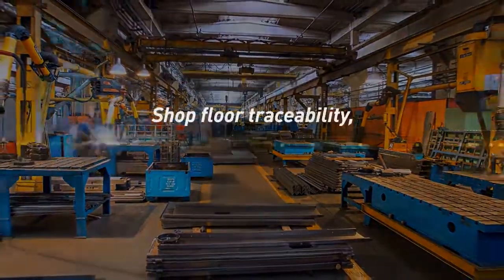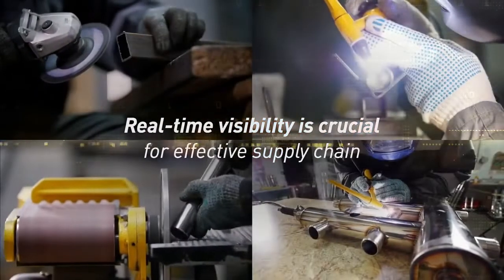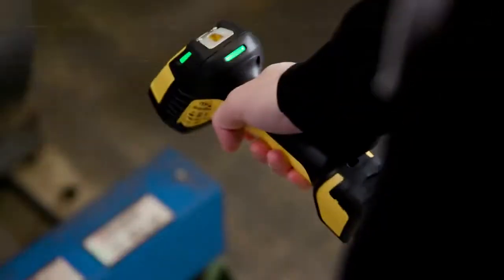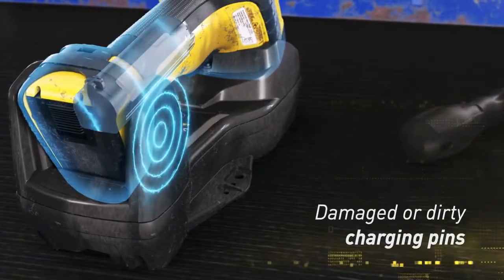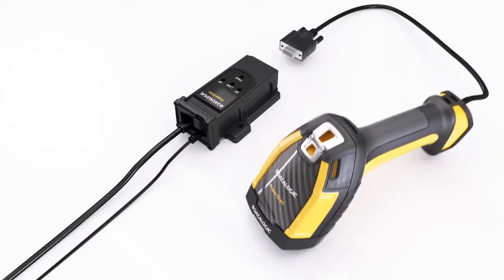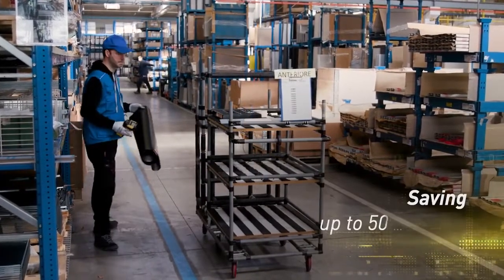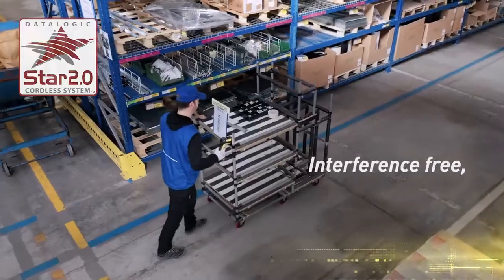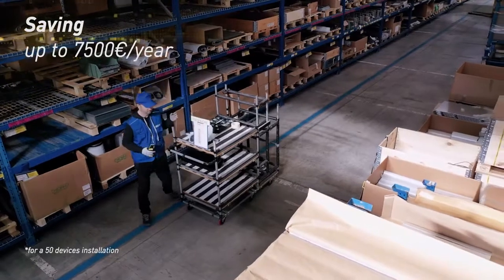Datalogic Powerscan 9600 Series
The 9600 is the range-topping handheld industrial scanner in the best-selling PowerScan series from Datalogic, helping you smash your traceability targets. Achieving full traceability in manufacturing, intralogistics and retail environments is the number one priority faced by businesses today when faced with fulfilling consumer delivery demands. You need a tough device for handling the toughest jobs. This IP65 and IP67 rated scanner will withstand 2.5 m drops onto hard concrete, and the trigger is tested to resist up to 10 million hits. Even though it is impervious to dirt and water, it is wirelessly charged in its cradle. No more device failure due to grimy or corroded charging contacts. Maximum performance whilst protecting your bottom line at a great price!

Werken bij CaptureTech? Bekijk de vacatures